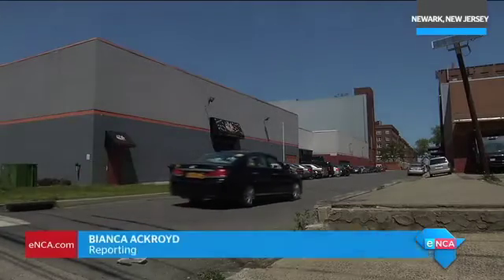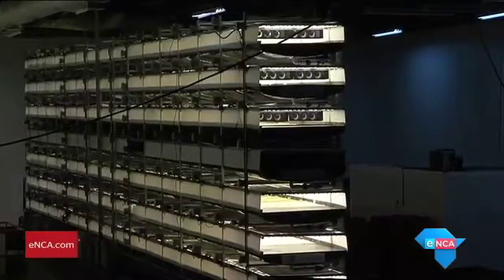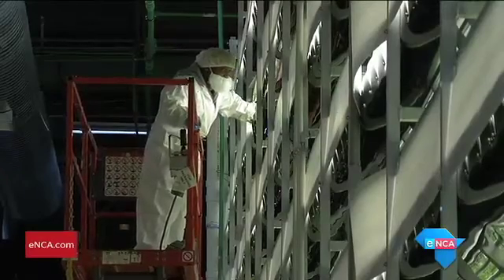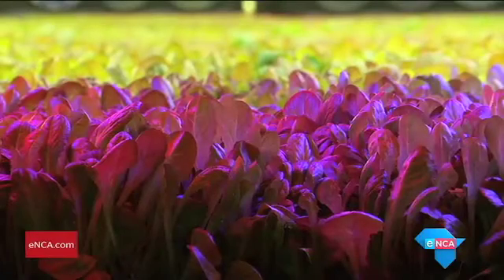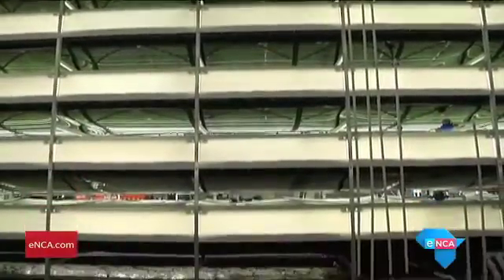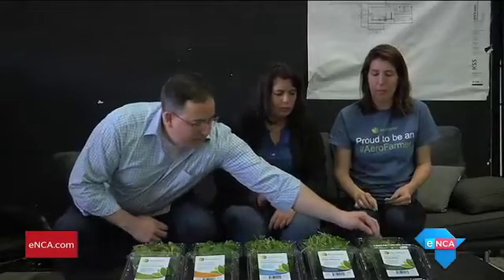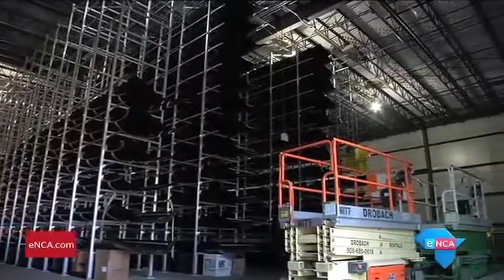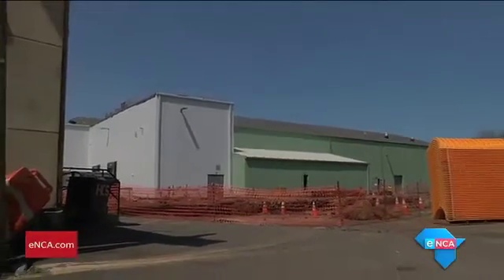Farming without soil or sunlight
New Jersey, 23 July 2016 - AeroFarms, an urban vertical-farming company in New Jersey, USA, is going high-tech with the way it grows leafy green vegetables – without soil or sunlight.